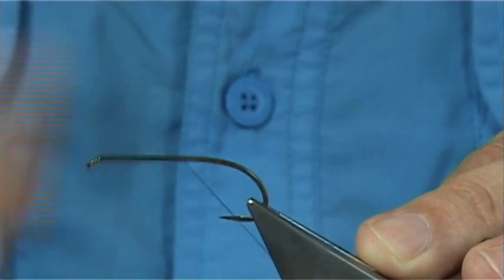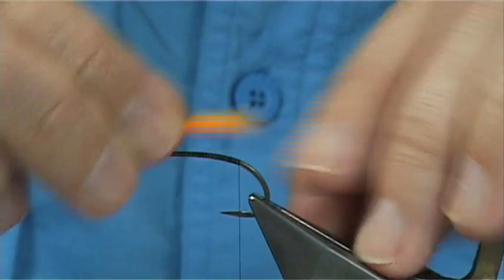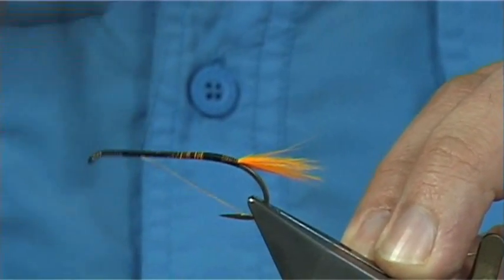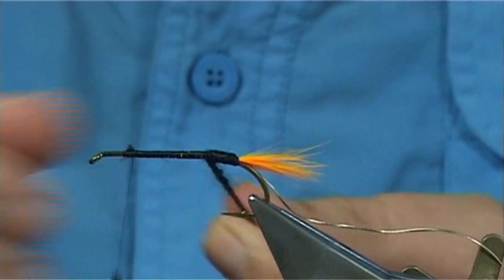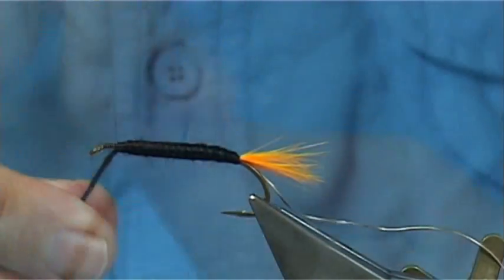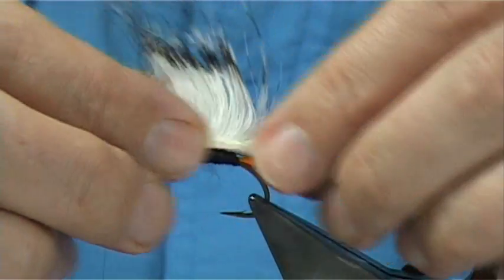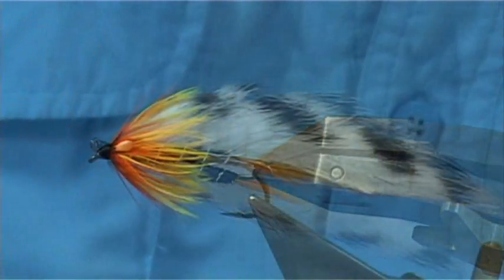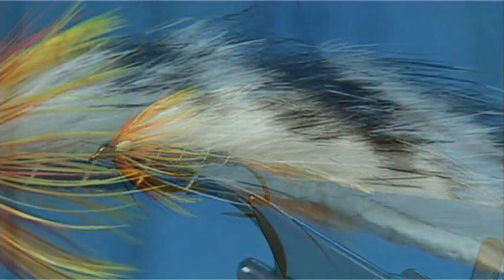Tying the Sunburst Black Ghost Zonker with Davie McPhail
Materials Used;

Hook, Partridge CS42 size 4
Thread, Black
Tail, Sunburst Hackle Fibres
Rib, Medium Oval Silver Tinsel
Body, Black Wool
Wing, Barred White and Black Zonker/Rabbit Strip
Hackles, Sunburst and Hot Orange Hen
Eyes, Small Jungle Cock